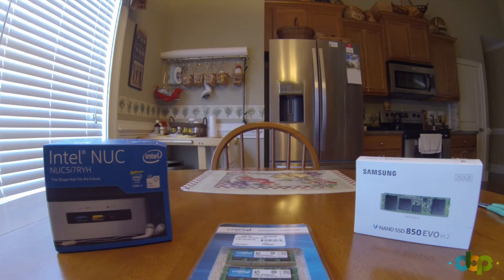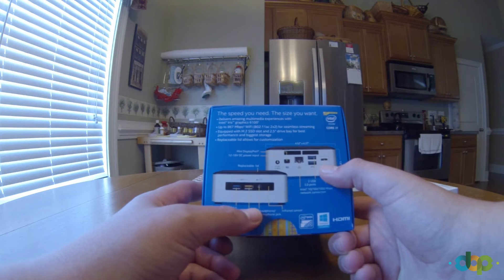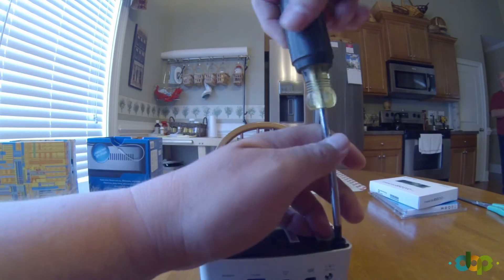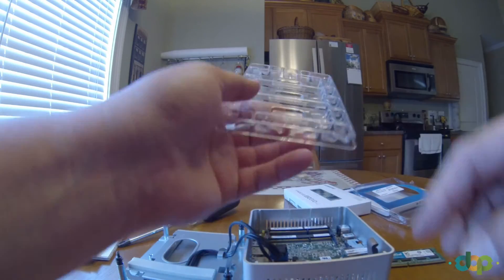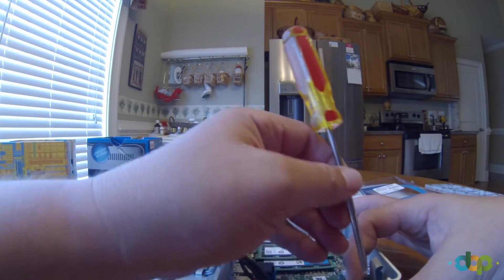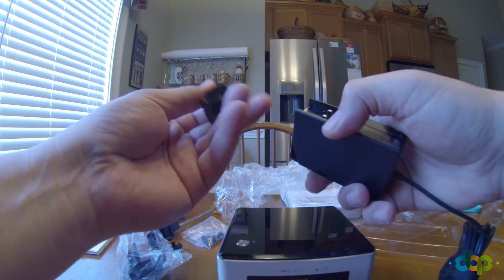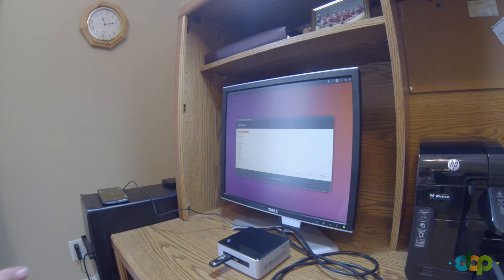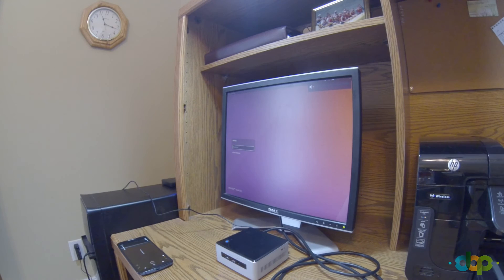Intel NUC NUC5i7RYH Barebone System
I unbox, build, and install Ubuntu 16.04 on an Intel NUC Kit NUC5i7RYH Barebone System.

1.  Intel NUC Kit NUC5i7RYH Barebone System:

2. Crucial 16GB Kit (8GBx2) DDR3L 1600 MT/s (PC3L-12800) SODIMM 204-Pin Memory - CT2KIT102464BF160B:

3. Samsung 850 EVO - 250GB - M.2 SATA III Internal SSD (MZ-N5E250BW):